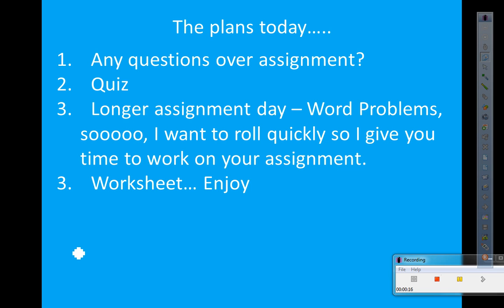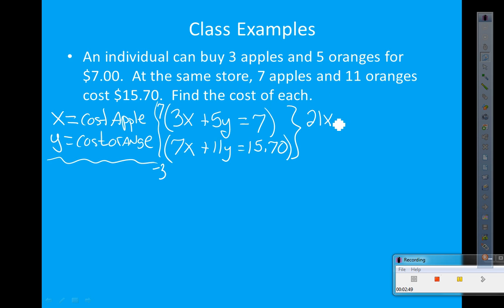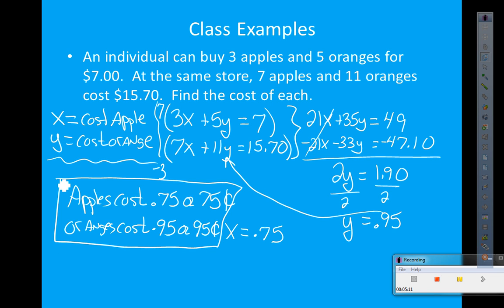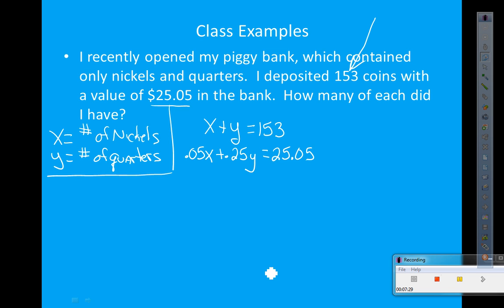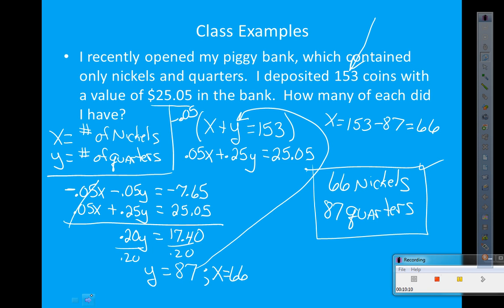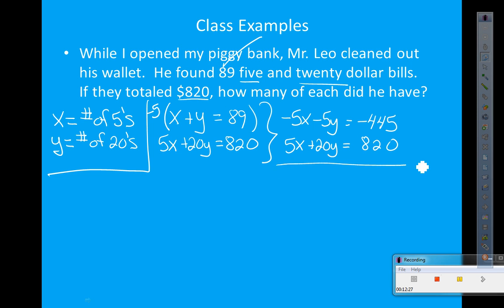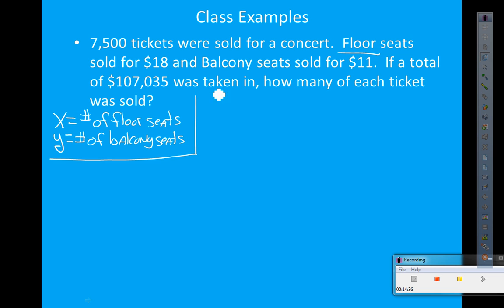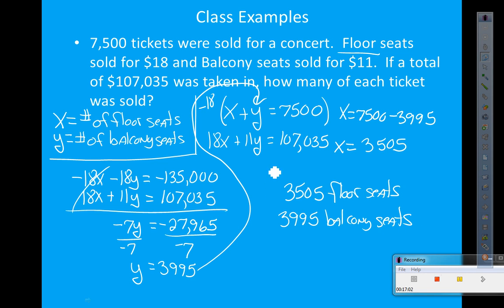Day 3 Word Problems systems AII